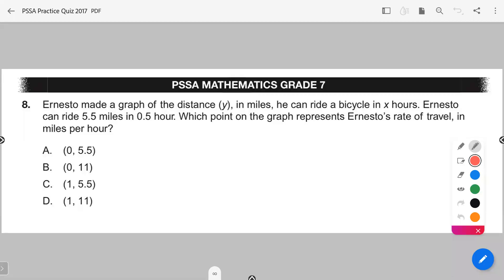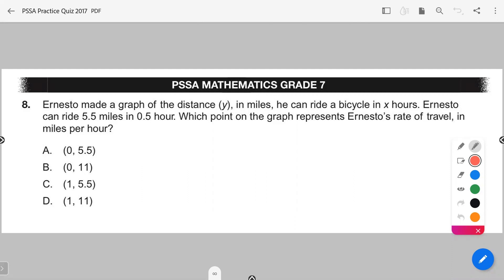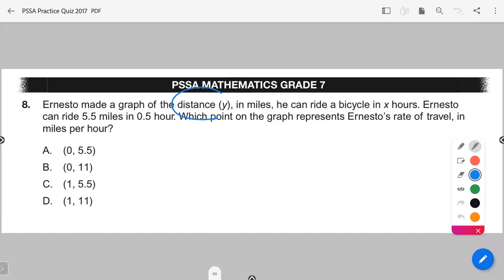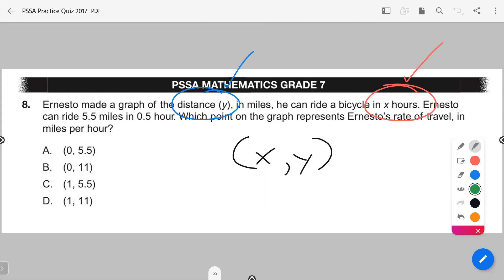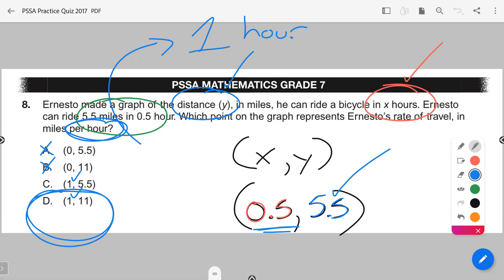Word Problem to Ordered Pair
This video describes how one would set up an ordered pair being described from a word problem... Rate/Unit Rate.